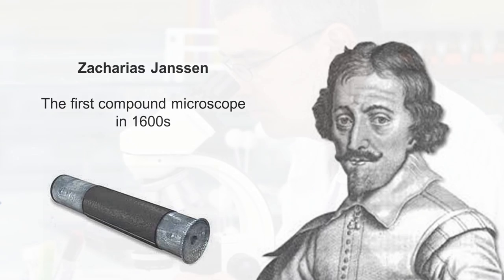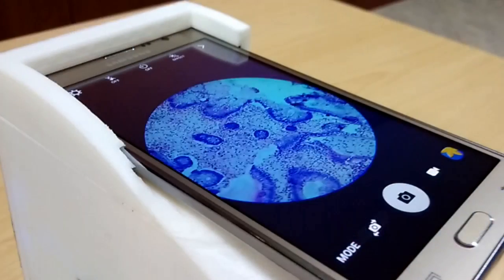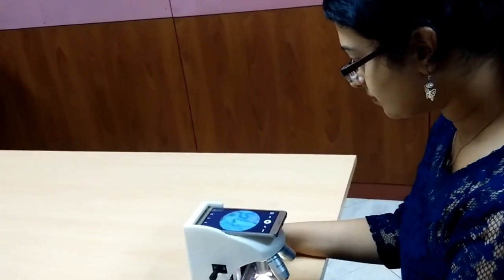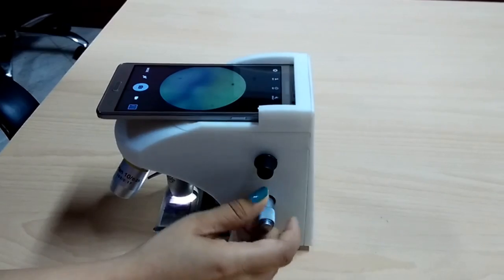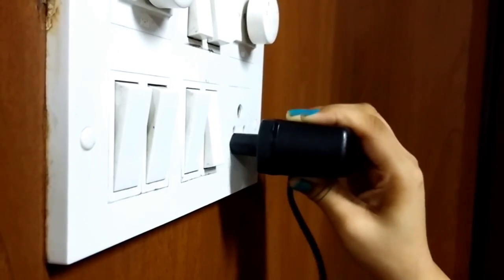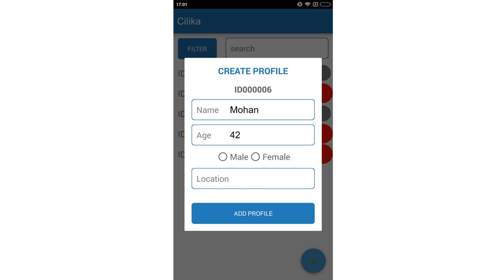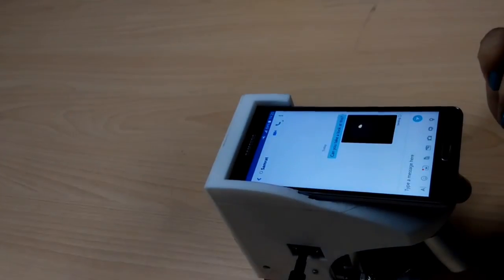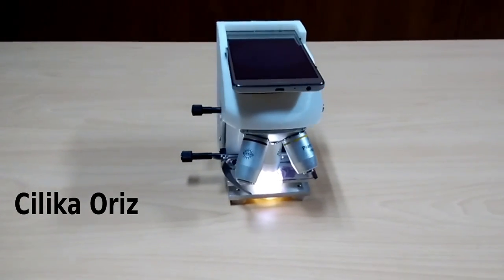CILIKA- Microscopy on the move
Cilika magnifies upto 1500X with diagnostic quality and serves your need to store, share and document your research.
Guarantees you the best image quality, better than any microscope in the price range.